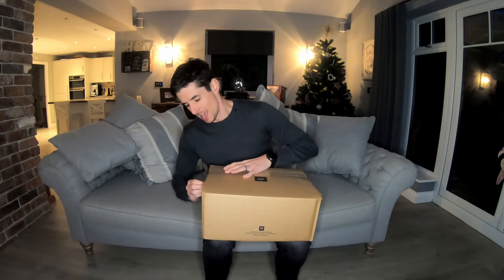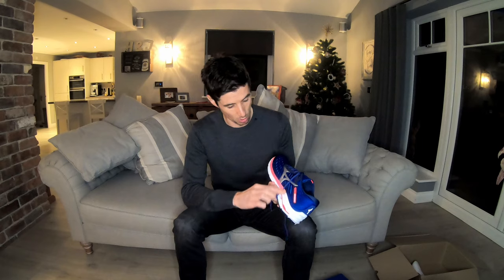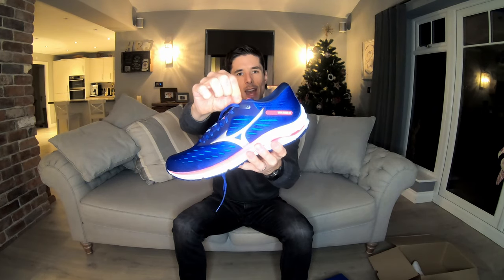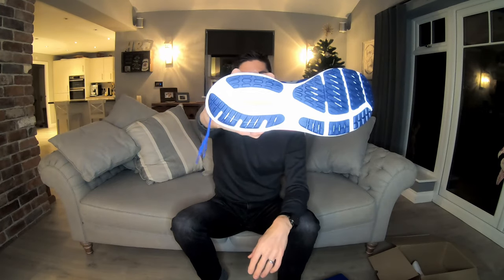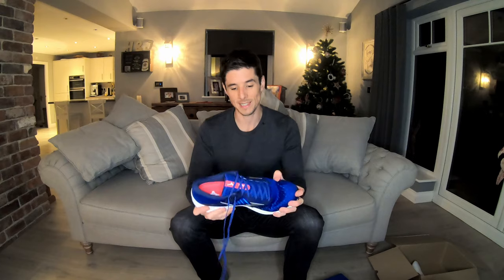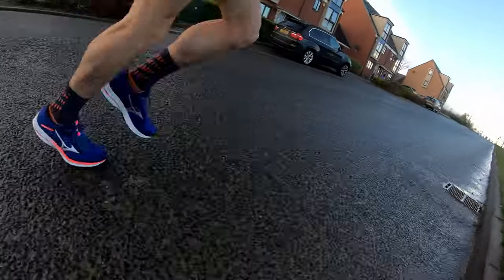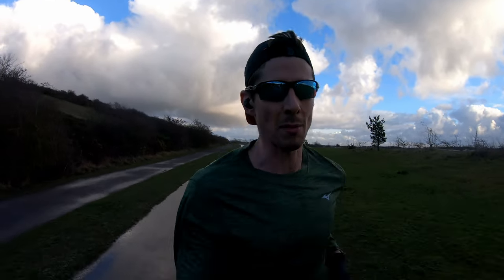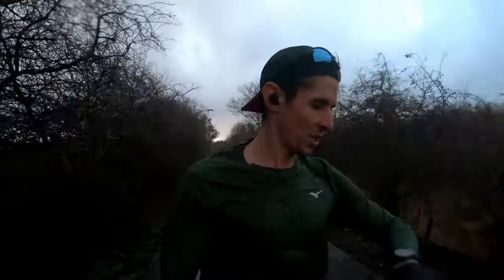MIZUNO WAVE RIDER 24 - shoe review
Unboxing and initial impressions of the Mizuno Wave Rider 24, and how they felt during the first run

Let me know what you think of the video - the only way I'll get better is if I know what you like / don't like